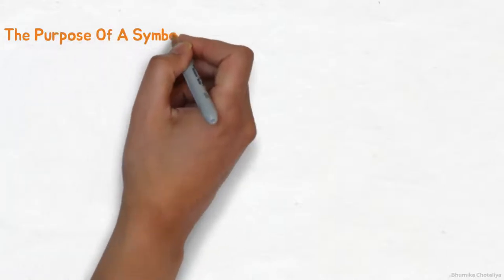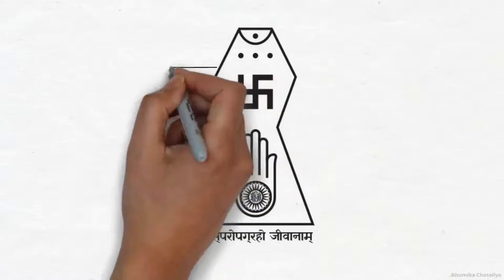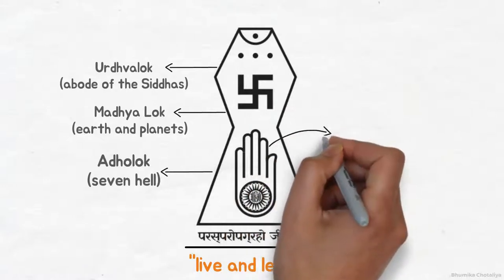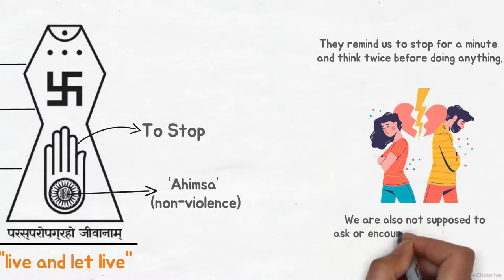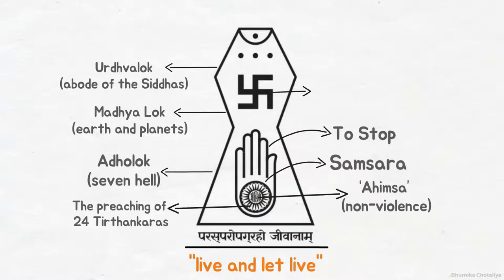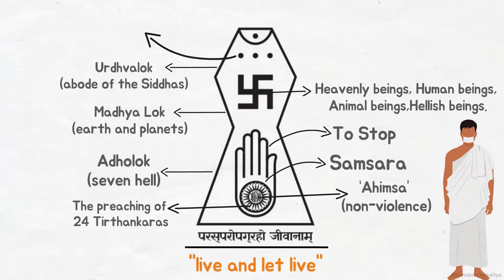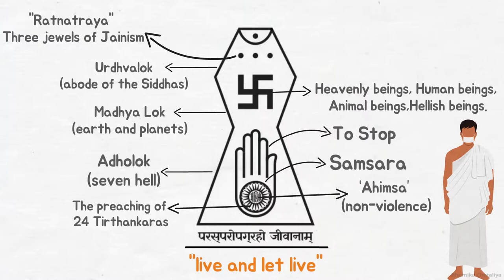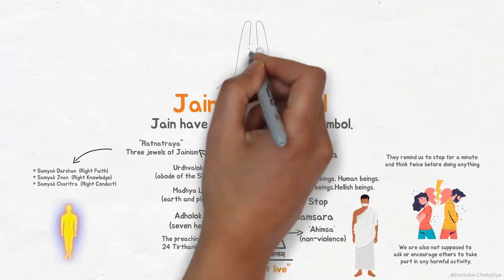What is the symbol of Jainism?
Religion can have multiple symbols which are considered essential and provide a symbolic view of various core values and concept. Jainism symbols, that signify different core values. Jains from across all the sect decided to have a single universal symbol.